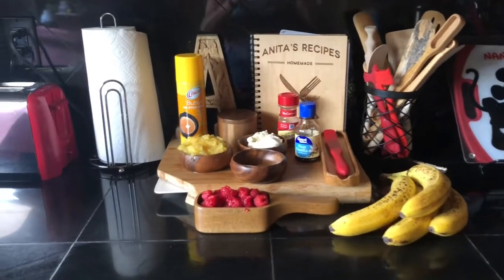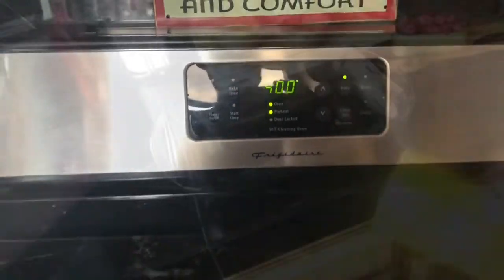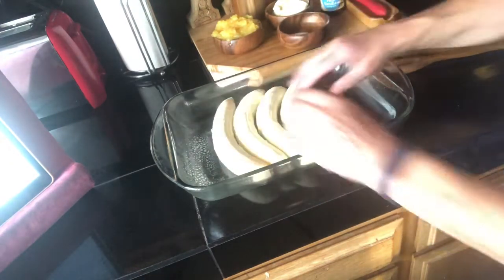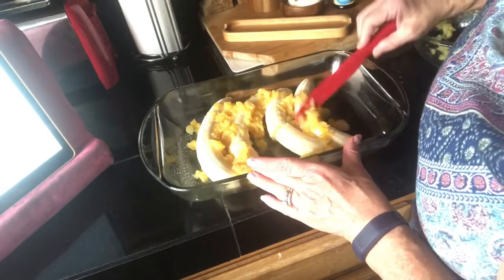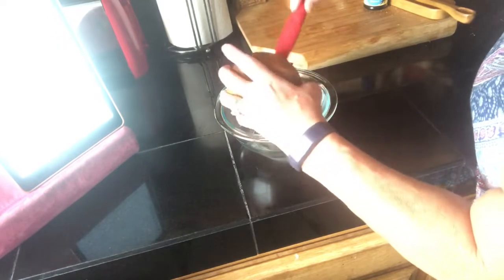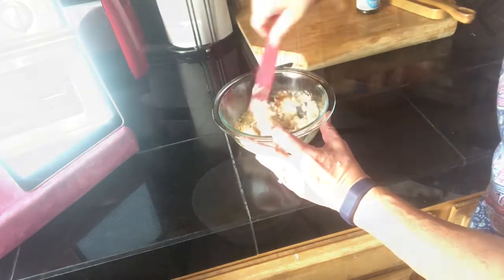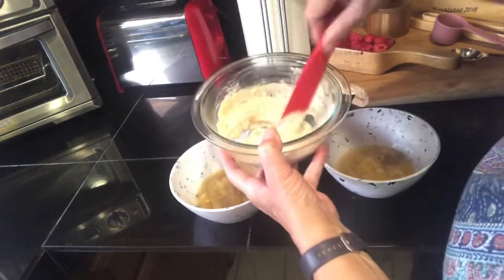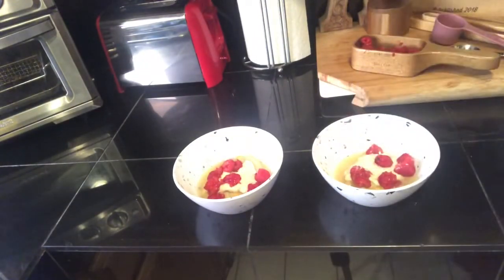WW BAKED BANANA SPLITS! 3 SmartPoints on the Green Plan/// Easy, Tasty, and New!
Ingredients

cooking spray
1spray(s)

banana(s)
4large, ripe, peeled

crushed pineapple canned in juice
8oz, drained
8

SPLENDA® Sweetener, no calorie, packets
2Tbsp, divided
1
1 smart points on blue
ground cinnamon
1⁄2tsp
0
0 smart points on blue
fat-free ricotta cheese
1cup(s)
4

vanilla extract
1tsp
0

fresh raspberries
1cup(s)
0
0 smart points
Instructions

Preheat oven to 400°F. Coat a 9-inch baking pan with cooking spray. Place bananas in pan.
In a small bowl, combine pineapple, 1 tablespoon of Splenda and cinnamon; pour over bananas. Cover pan with foil and bake for 30 minutes.
Meanwhile, in another small bowl, combine ricotta, remaining tablespoon of Splenda and vanilla; set aside.
Place one baked banana in each of four individual serving bowls and top each with about 2 tablespoons of pineapple sauce and 1/4 cup of ricotta mixture. Top each with 1/4 cup of raspberries. Serve immediately. Yields 1 banana split per serving.